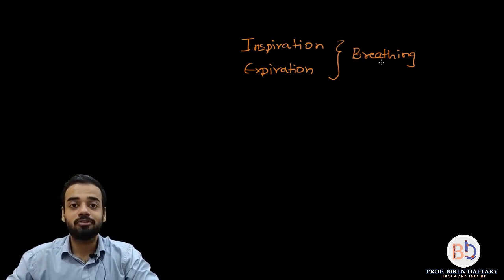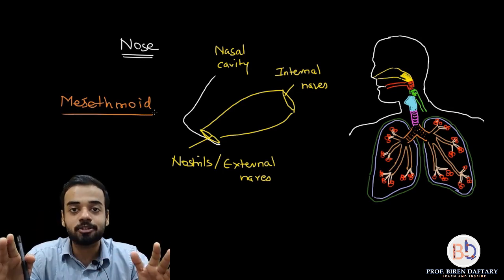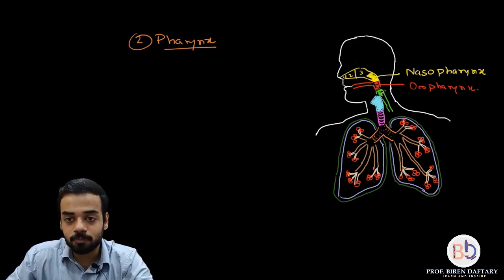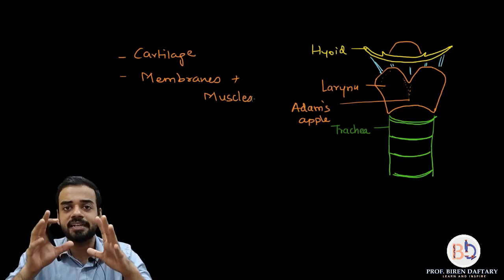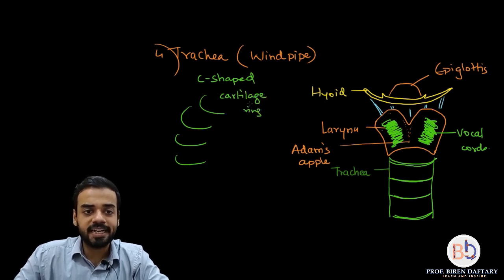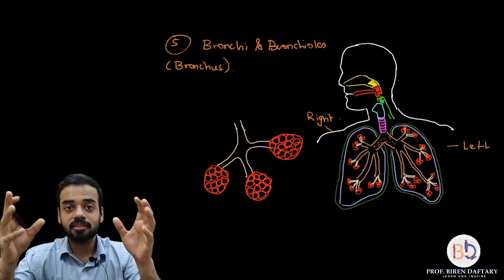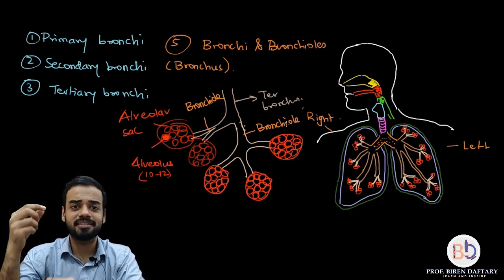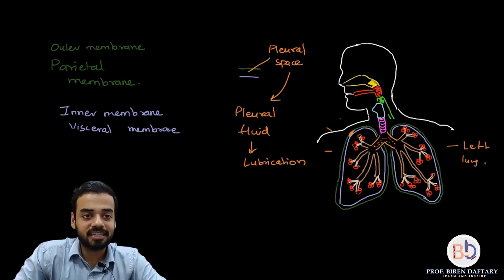Respiration (Lecture-2) (Human Respiratory system)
Chapter: Respiration & Circulation